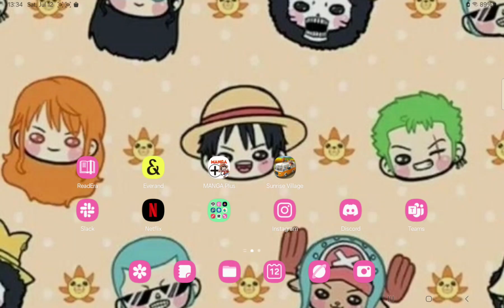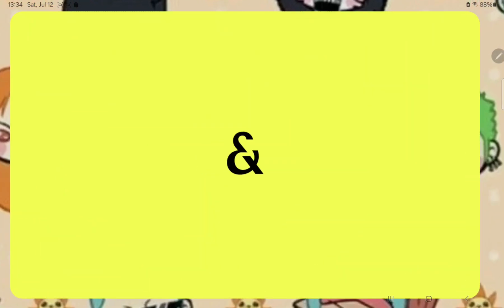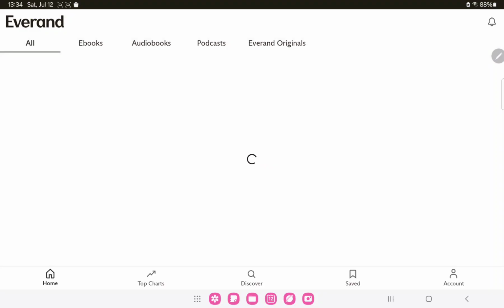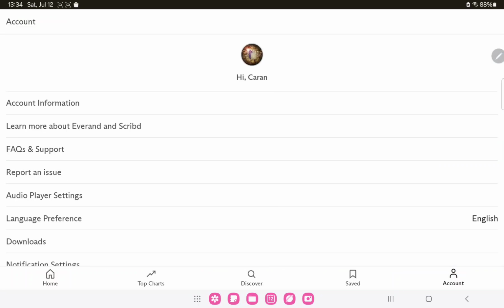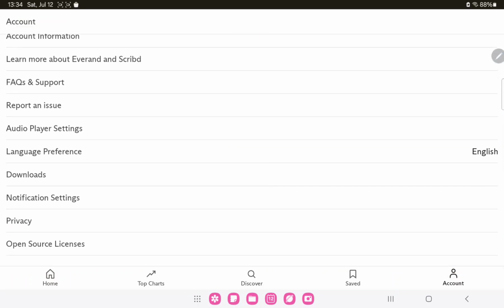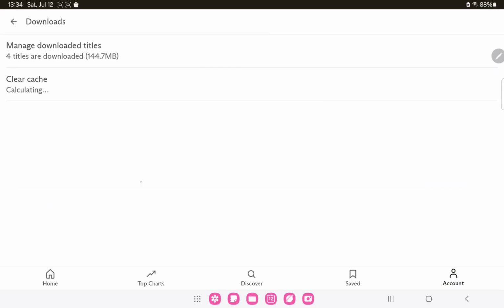How to manage downloaded files on Everand?